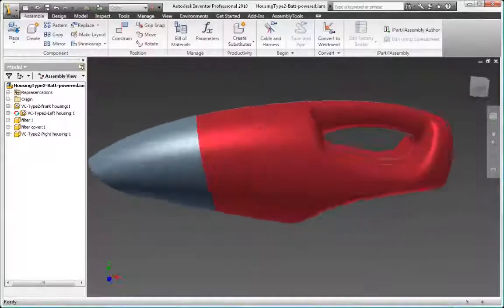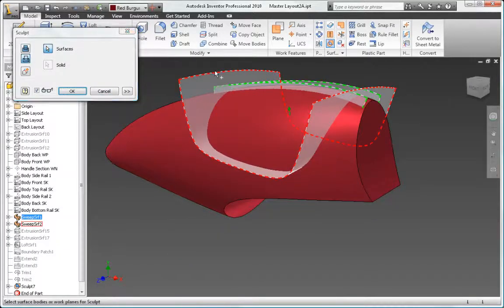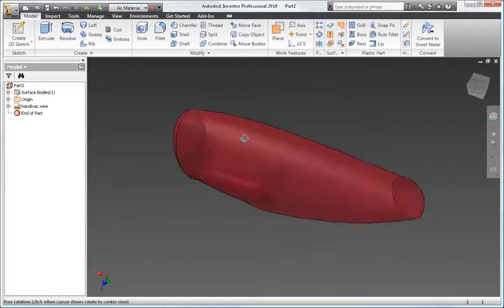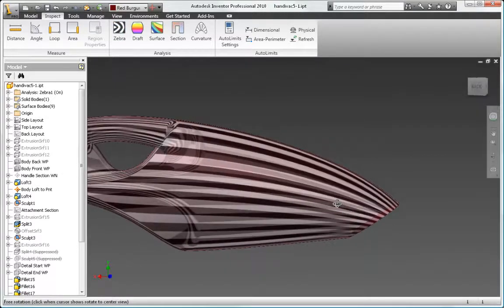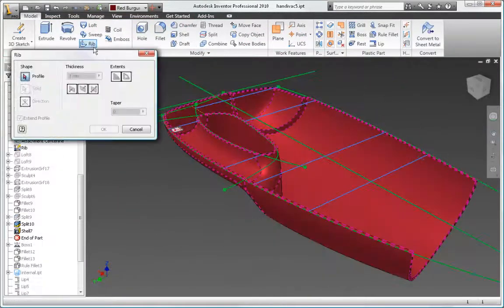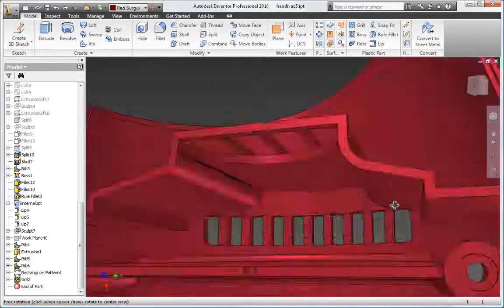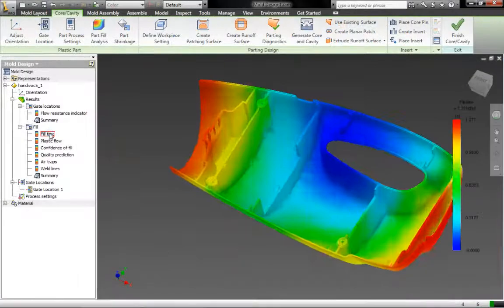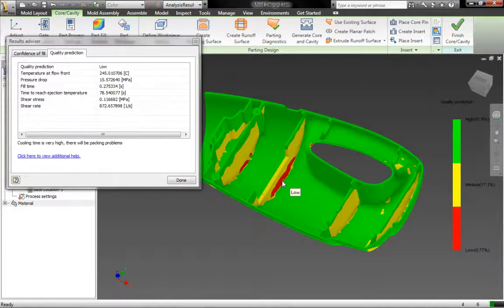Autodesk Inventor 2016 - Plastic Part Design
Get maximum flexibility by combining native Inventor geometry with exterior surface models designed in Alias industrial design software. The relationship between Alias and Inventor can reduce time to market, enabling engineers to start detailed designs earlier, and mechanical engineers to easily incorporate changes from the industrial design team.